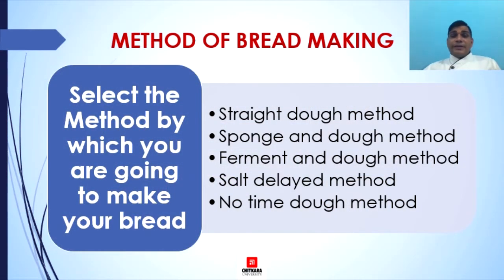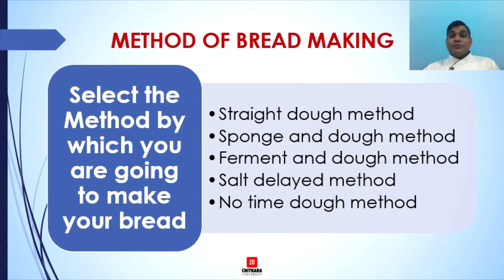Bread Making- Part - 3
Welcome back to the third session of bread making in this part we will discuss the - "Various Methods used in bread making and the principles of bread making"

Bread Making Part - 3 ( Various Methods and Principles of bread making )